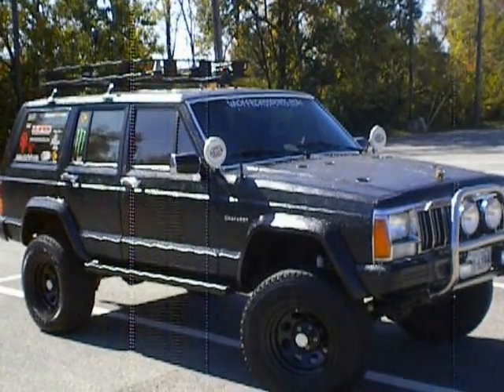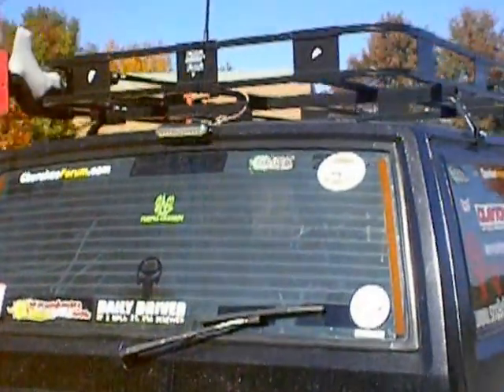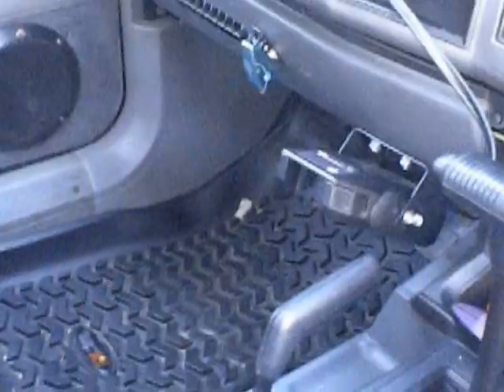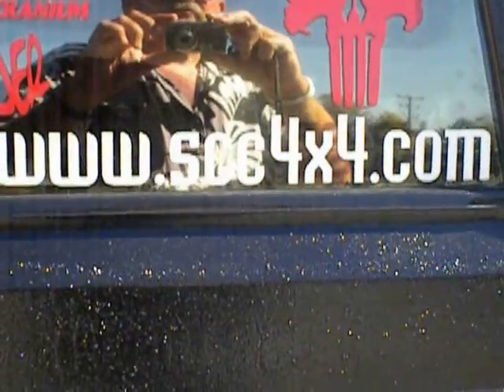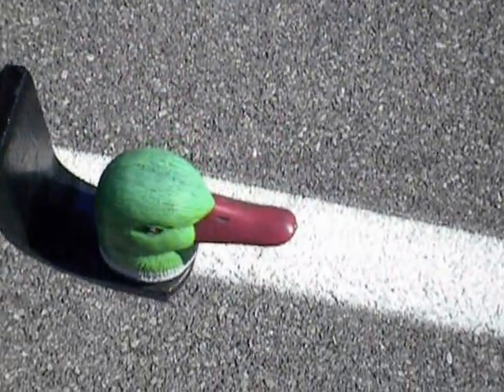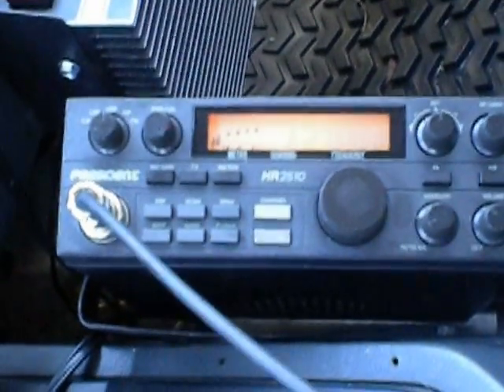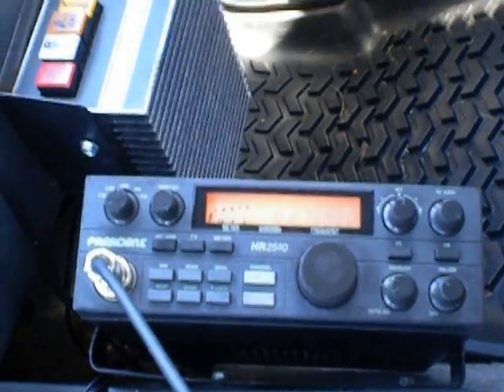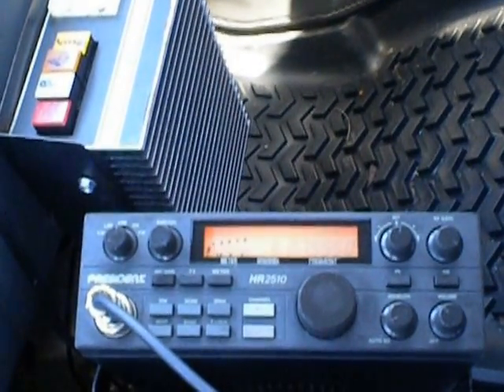CQ CQ CQ DX from 2OZ428 VA. Jeep Cherokee's Station tour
This is a brief tour of my portable station set up.HR2510 , Texas Star amp, K40 on the rack of my jeep.